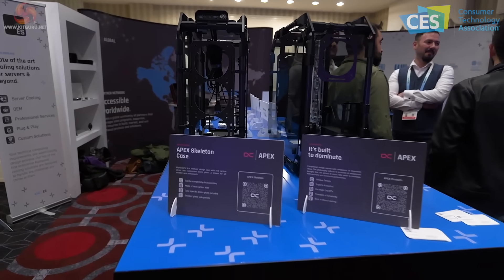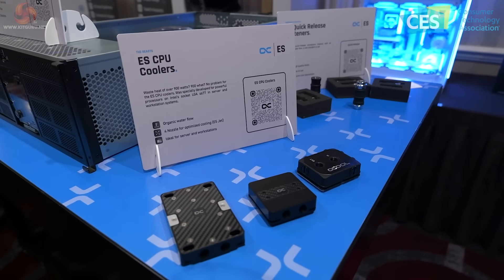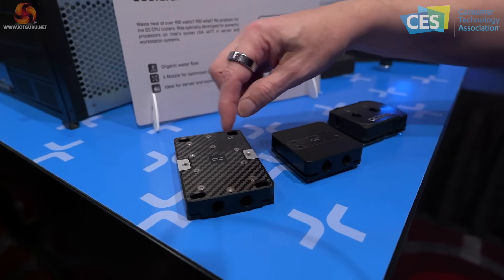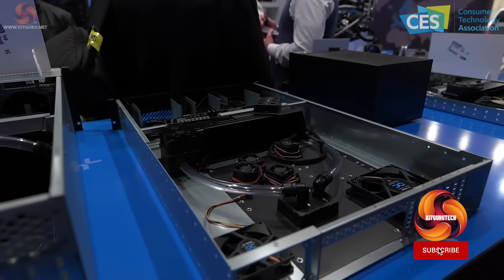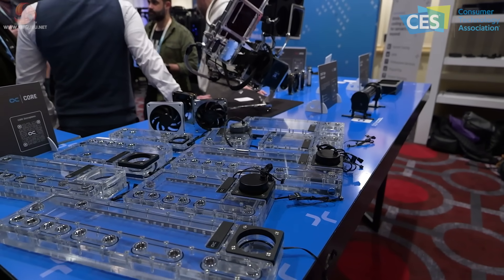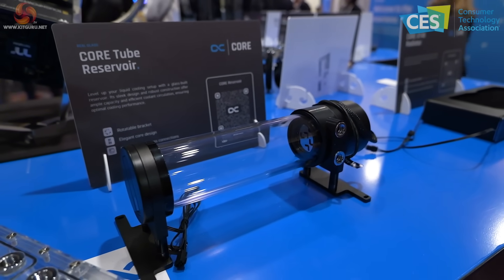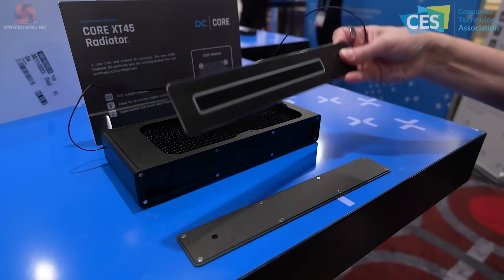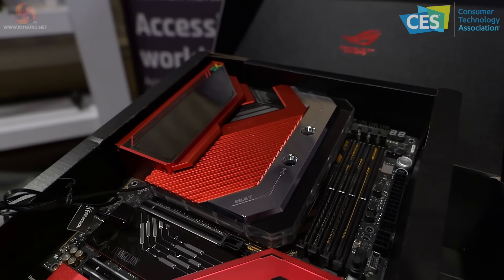CES 2024: Alphacool - APEX Skeleton, coolers & distro plates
Leo showed up at the Alphacool booth to take a look at all the new cooling, cases and products they had to offer. We plan on testing some of these new products in the coming weeks, so we were particularly interested to see their plans for 2024.

00:00 APEX Skeleton Case
00:49 ES CPU coolers and ES Quick release fasteners
01:43 Server products
01:55 Core Distro plates
02:40 Core Tube Reservoir
03:05 Core XT45 Radiator
03:39 ROG X Evangelion Project

CES® is a registered trademark of the Consumer Technology Association.

Be sure to check out all the latest CES news and content over at our main and subscribe to KitguruTech on youtube as we will be releasing videos every day from the event.